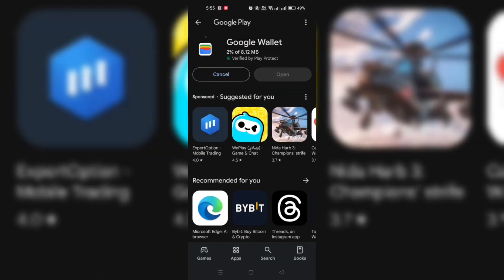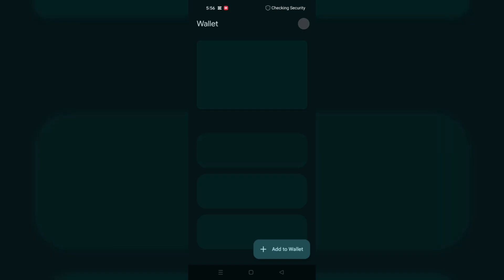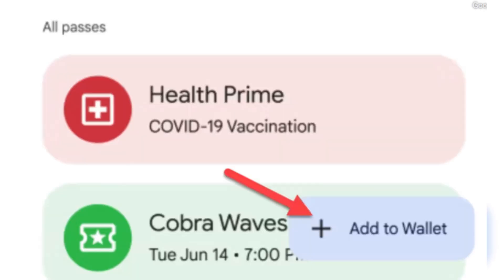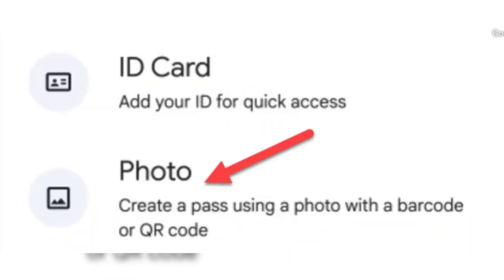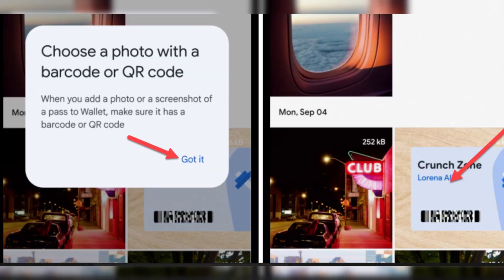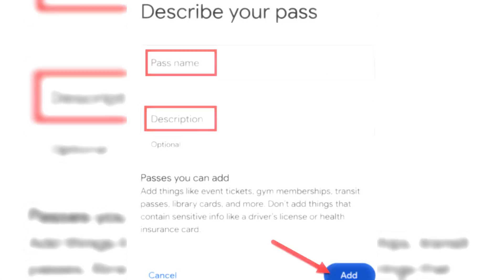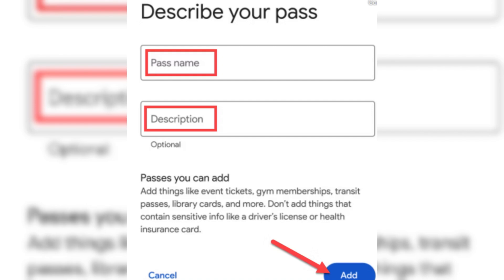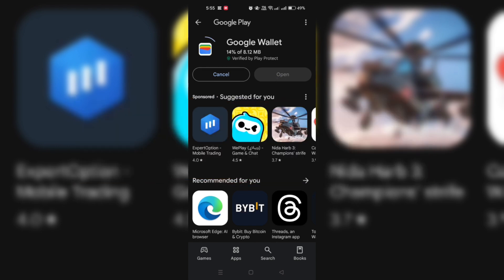How to Add Any Card or Pass to Google Wallet - 2024 Edition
This tutorial will show you how to add any card or pass to Google Wallet in 2024. Stay organized and keep everything in one place!

Timestamps:
0:00 Introduction
0:10 Open Google Wallet
0:20 Add a Card or Pass
0:40 Verify and Save
0:55 Conclusion